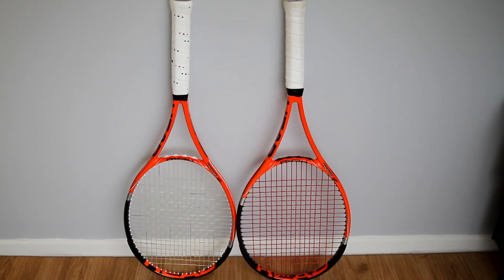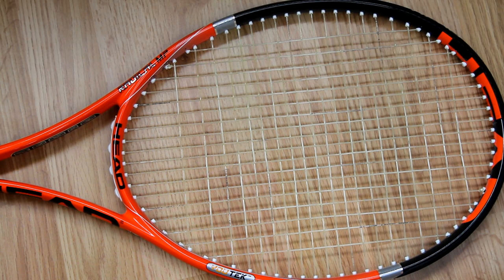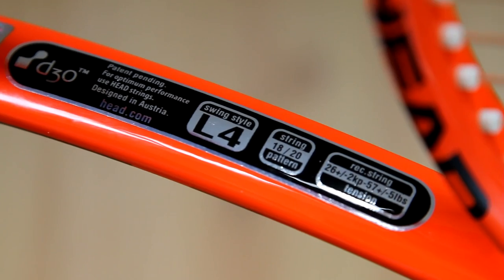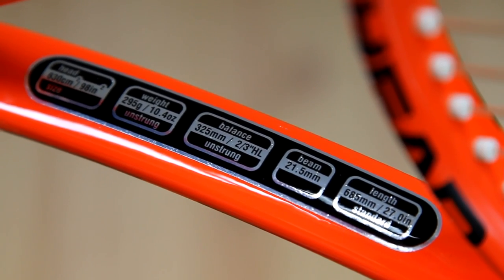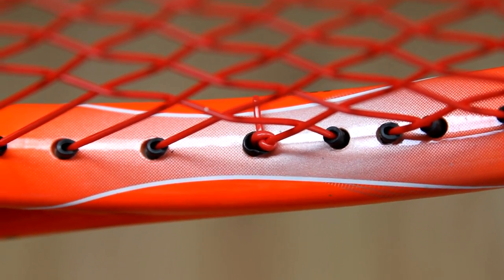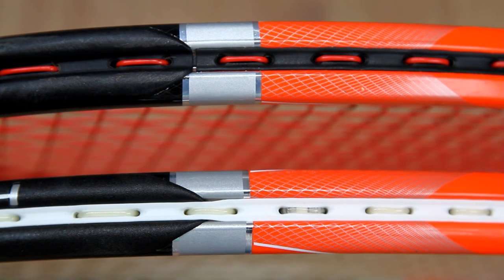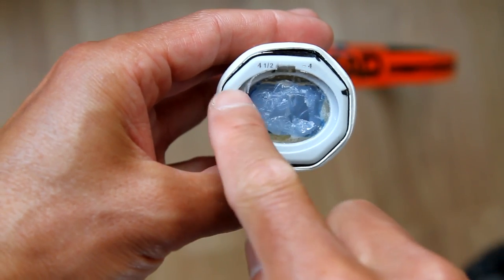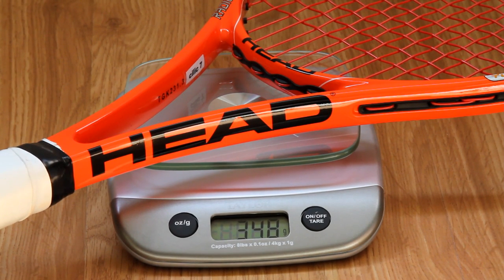Head Youtek Radical MP Side By Side TGK231.3 Comparison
Brief side by side comparison of the Head Youtek Radical Midplus Retail vs the Head TGK231.3 Pro Stock tennis racket.  This TGK231.3 belonged to Marin Cilic when he used the Radical series.  He now uses this racket in an IG Youtek Instinct paint job.